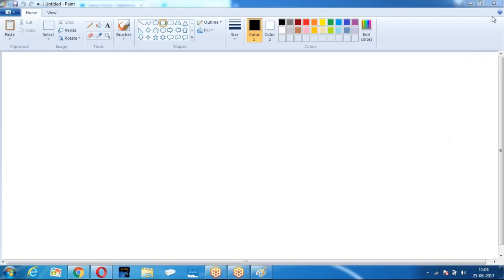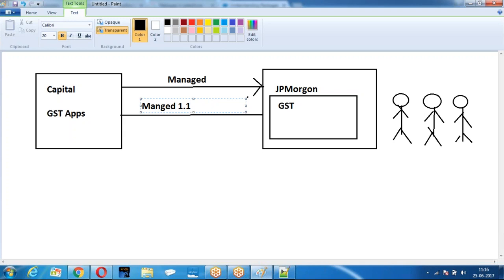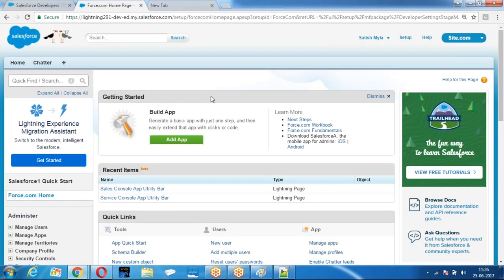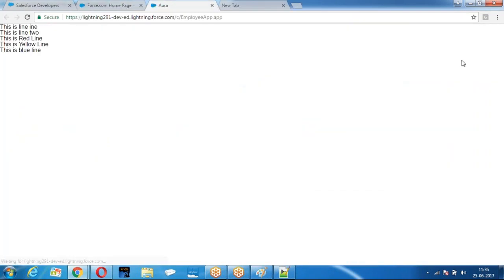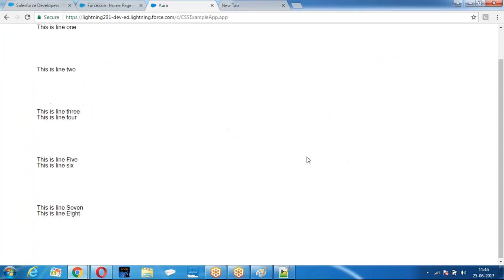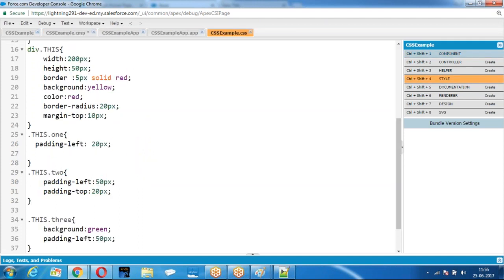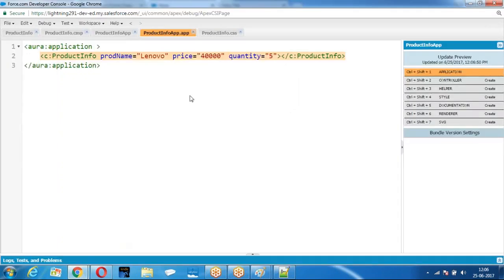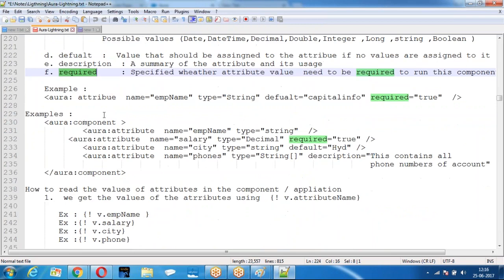Basic Lighting course 1